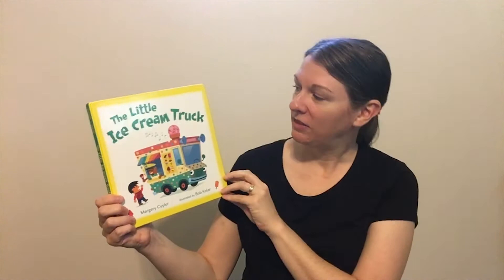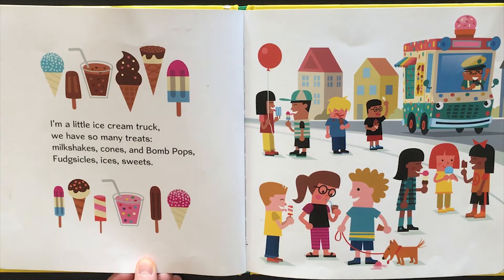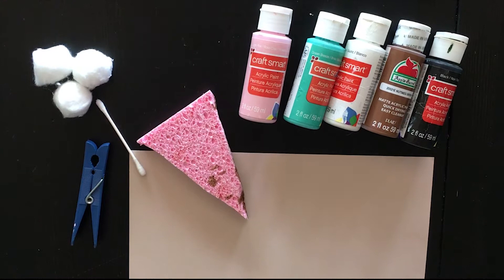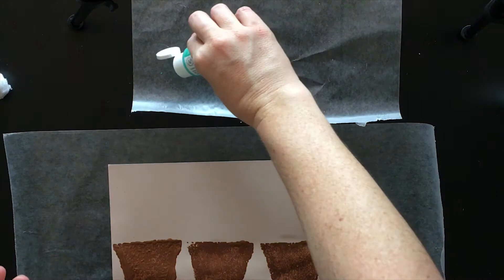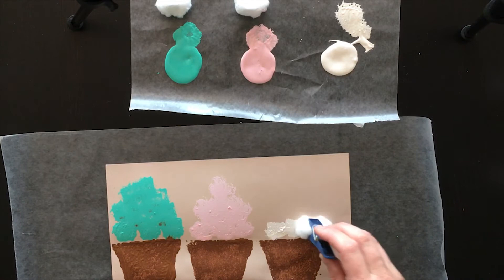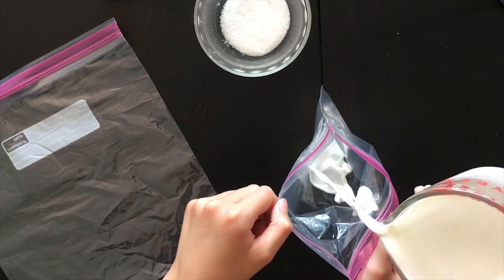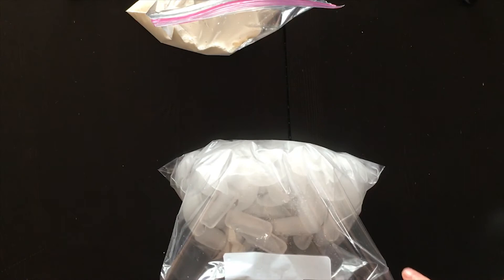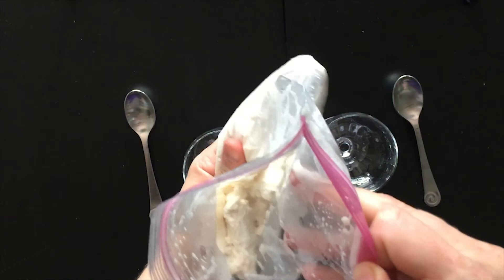Storytime - Ice Cream - 7-12-2021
Miss Addie reads The Little Ice Cream Truck written by Margery Cuyler and illustrated by Bob Kolar. She also has a fun rhyme and craft, and the activity is totally sweet! July is National Ice Cream Month! 🍦